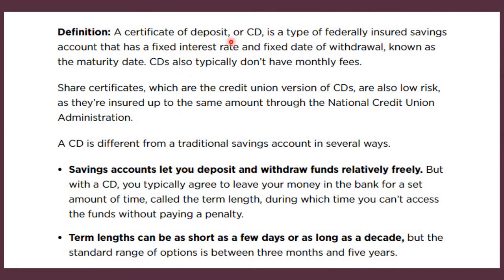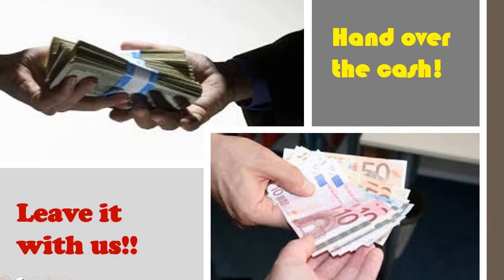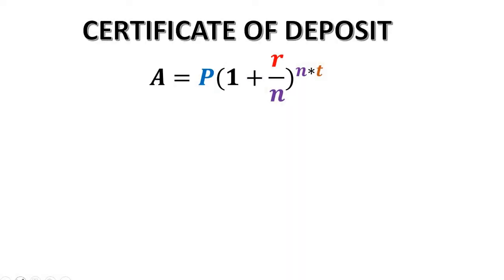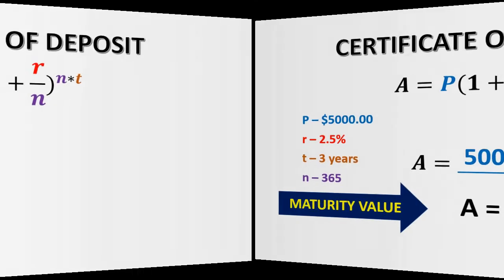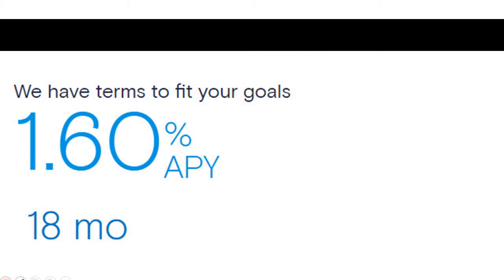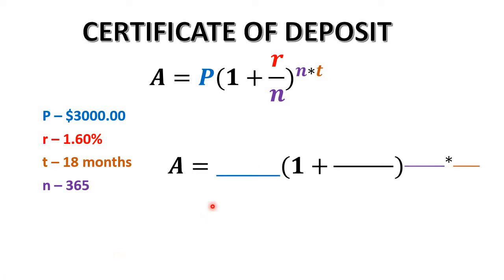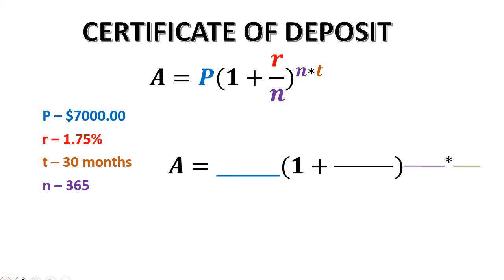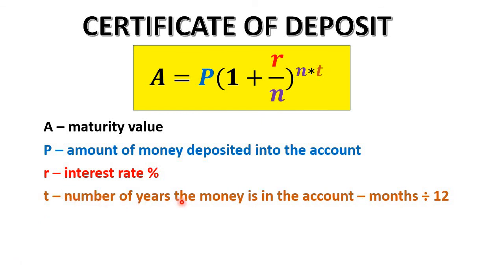23 CERTIFICATE OF DEPOSIT PLAYPOSIT